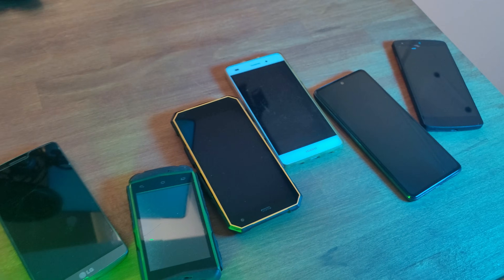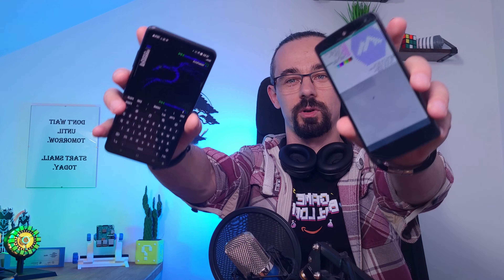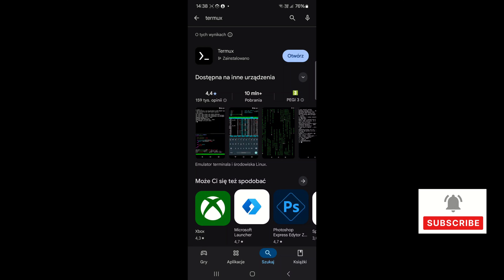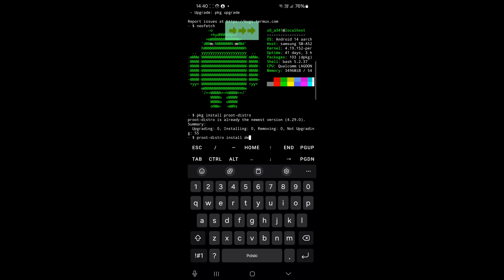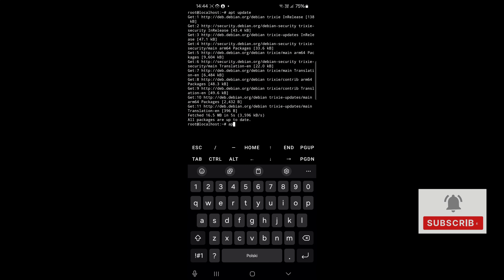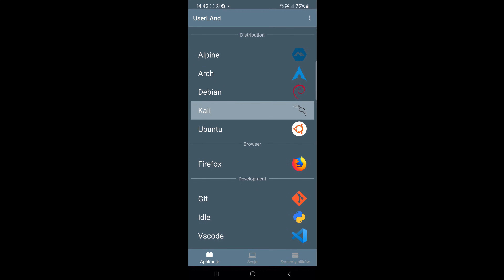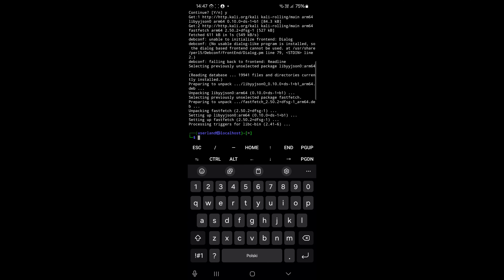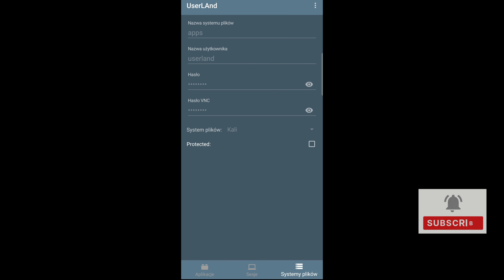DIY: Turn Your Old Phone into a Home Linux Server (2 Easy Methods)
Do you have old Android phones lying around?
What if I told you they can actually run Linux?!

In this video, I’ll show you 2 simple and safe ways to turn any Android device into a Linux machine — no root required. Perfect for building a homelab, running lightweight servers, or just experimenting with Linux on mobile.

I tested it myself on old devices and it works surprisingly well.
⚡ Method 1: Termux – lightweight and powerful terminal environment.
⚡ Method 2: UserLAnd – run full Linux distros like Ubuntu or Debian.

So before you throw away your old phone, try giving it a second life with Linux! 🚀

TIMESTAMPS
0:00   ⏩  Introduction & Theory
0:32   ⏩  Termux
1:20   ⏩  UserLAnd